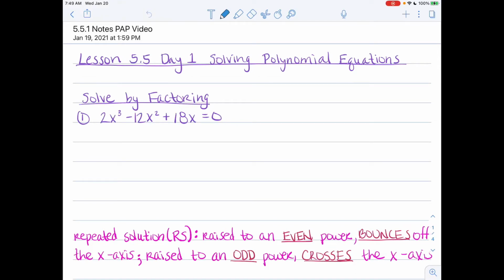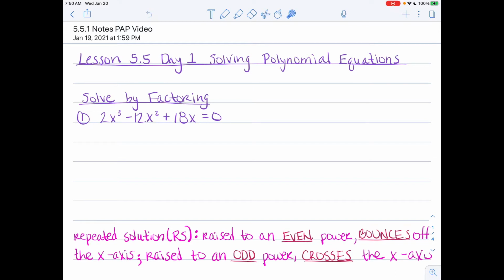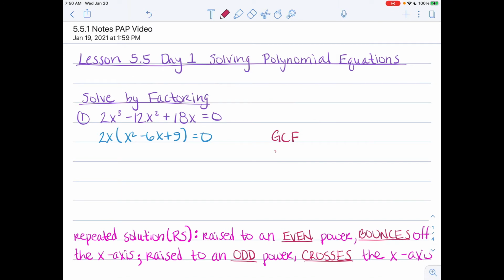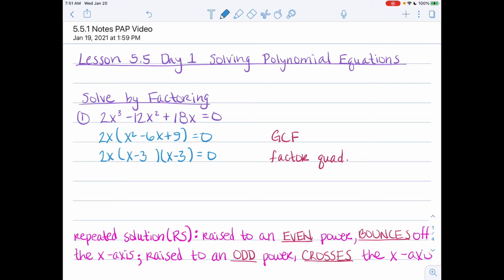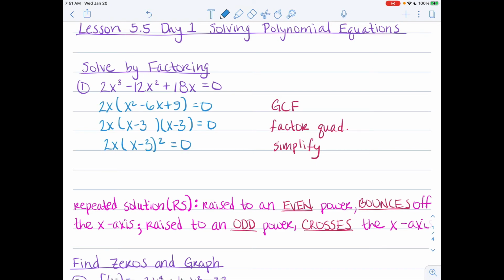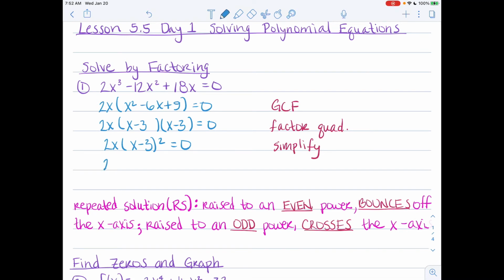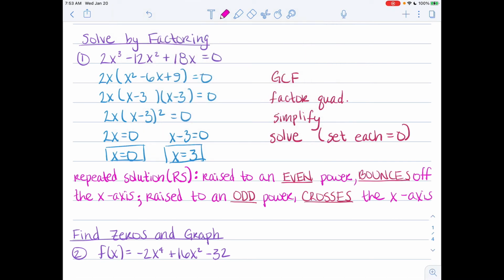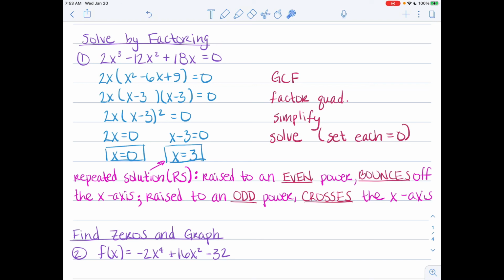Lesson 5.5.1 PreAP Part 1